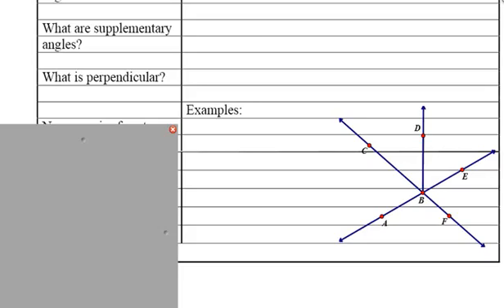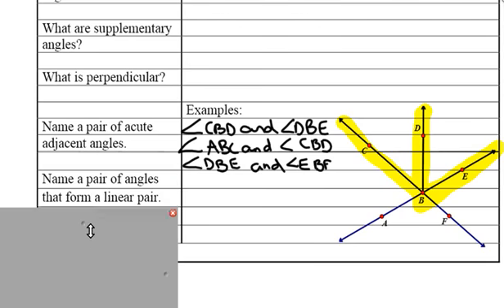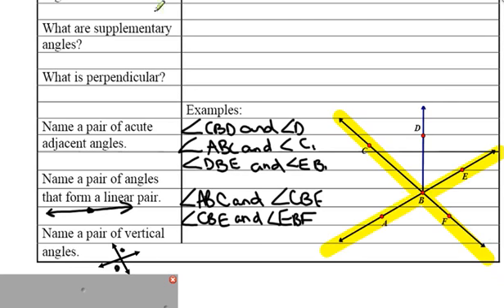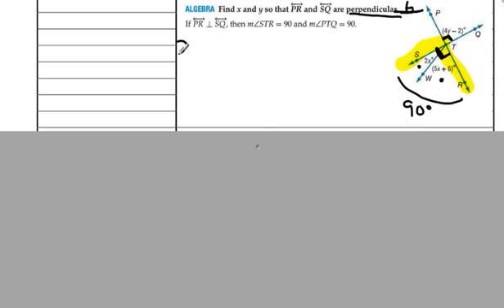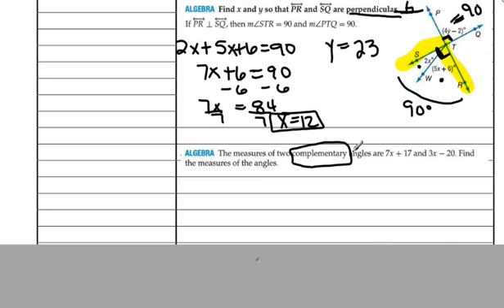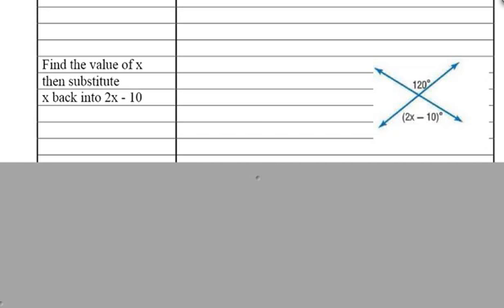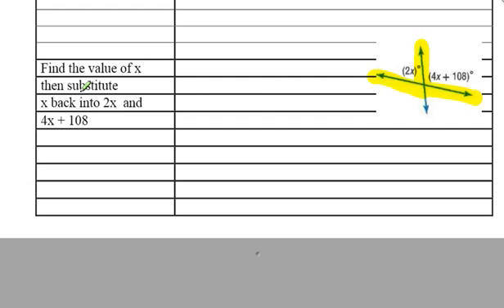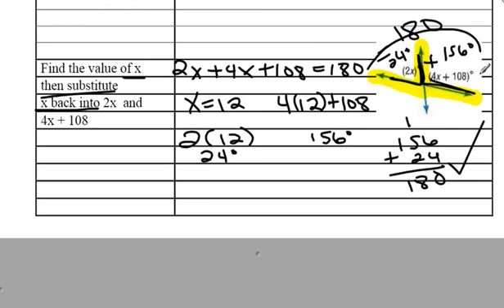Angle Relationships video lesson